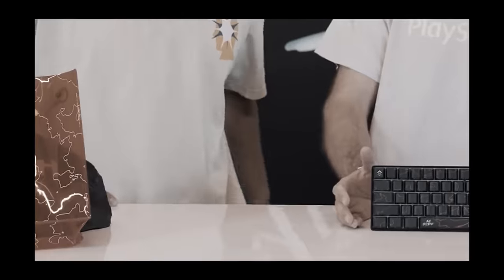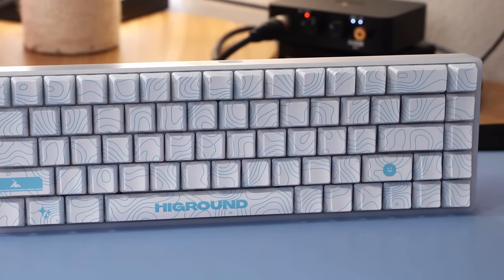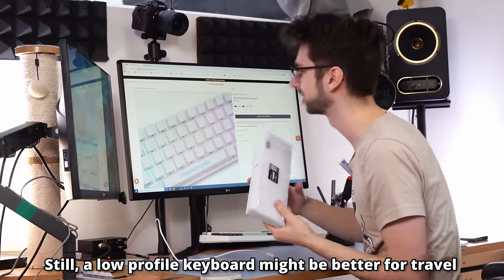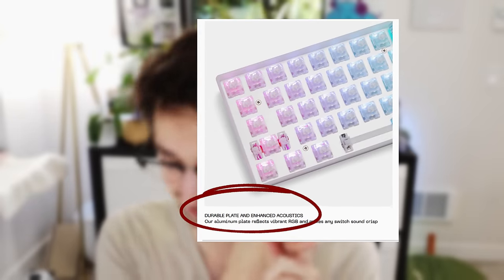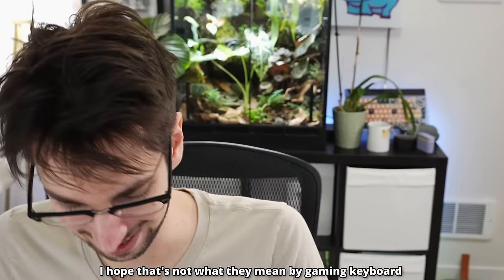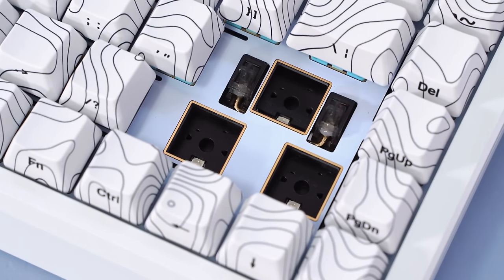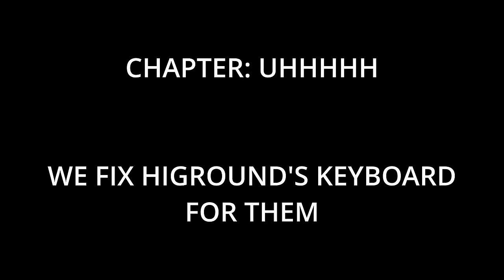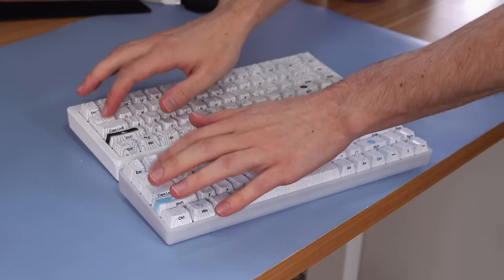I Tried The Most Popular Keyboard On Tiktok. (Higround)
I tried the Higround skystone and summit 2.0 mechanical keyboards so you don't have to! The most popular budget keyboards on tiktok!